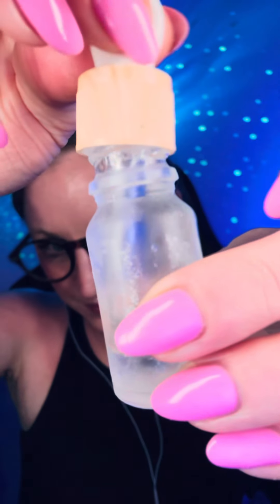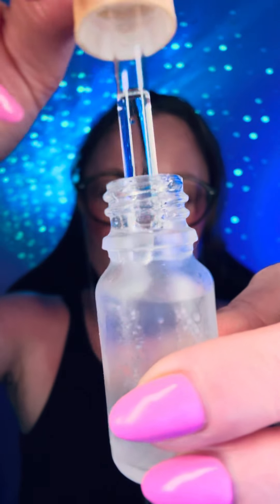🔦 ASMR eye exam - realistic vision test with light focus exercises sounds & tingles for sleep & rest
This is an orbital eye exam for you with pen torch lights and soothing whispers to relax you I will take a close look at your eyes and does several tests. Some tests check your vision and determine if you need glasses or contacts. Other tests assess your eye health and check for eye disease. An exam can help providers evaluate your overall health.
(Please see a qualified optician as this is an ASMR role-play)